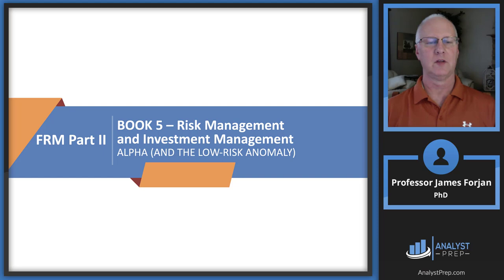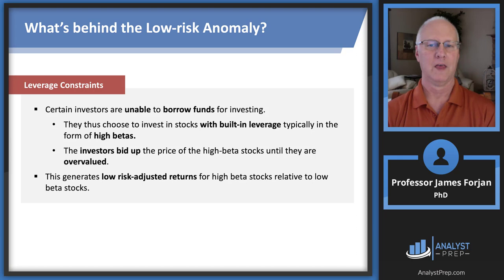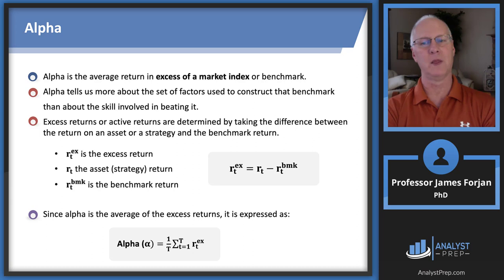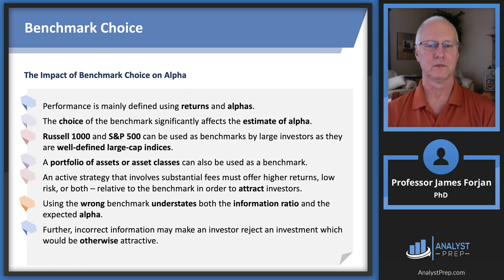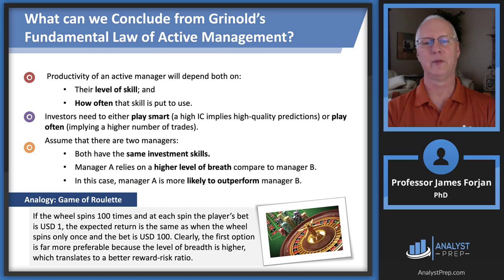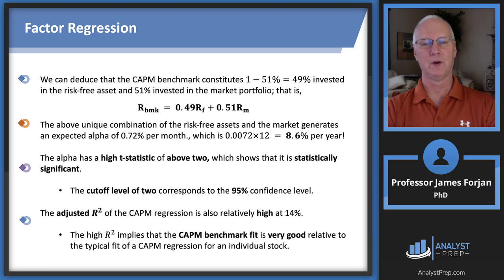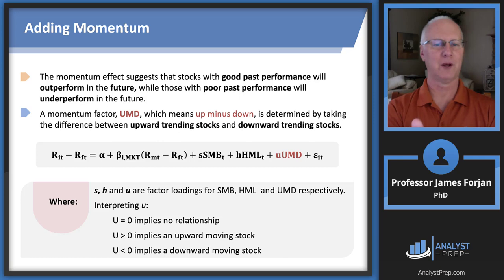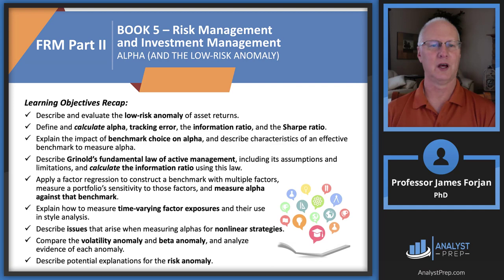Alpha (and the Low-Risk Anatomy) (FRM Part 2 2023 – Book 5 – Chapter 3)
After completing this reading, you should be able to:
 - Describe and evaluate the low-risk anomaly of asset returns.
 - Define and calculate alpha, tracking error, the information ratio, and the Sharpe ratio.
 - Explain the impact of benchmark choice on alpha, and describe characteristics of an effective benchmark to measure alpha.
 - Describe Grinold’s fundamental law of active management, including its assumptions and limitations, and calculate the information ratio using this law.
 - Apply a factor regression to construct a benchmark with multiple factors, measure a portfolio’s sensitivity to those factors, and measure alpha against that benchmark.
 - Explain how to measure time-varying factor exposures and their use in style analysis.
 - Describe issues that arise when measuring alphas for nonlinear strategies.
 - Compare the volatility anomaly and beta anomaly, and analyze evidence of each anomaly.
 - Describe potential explanations for the risk anomaly.